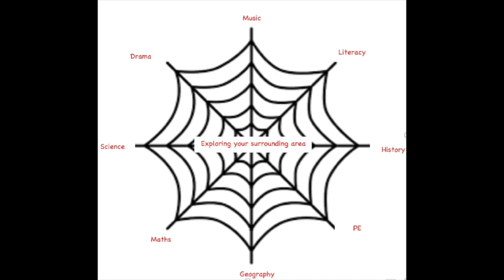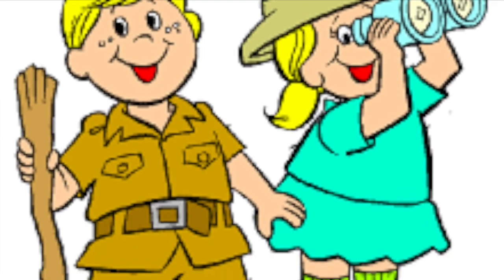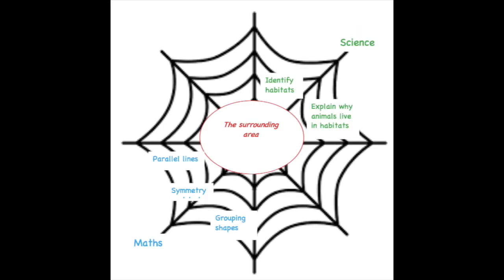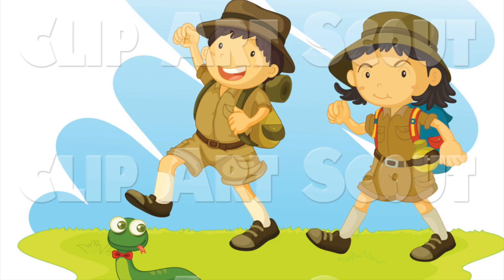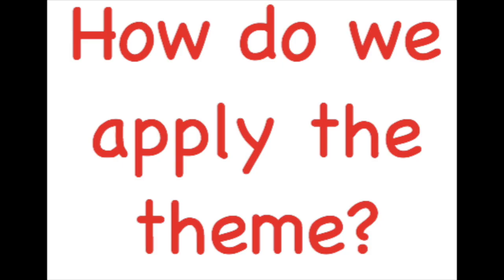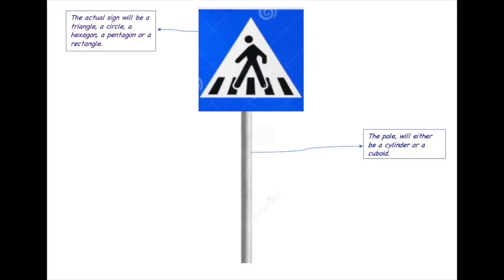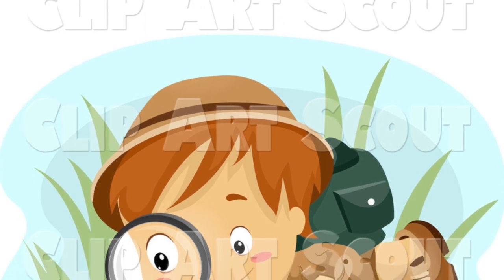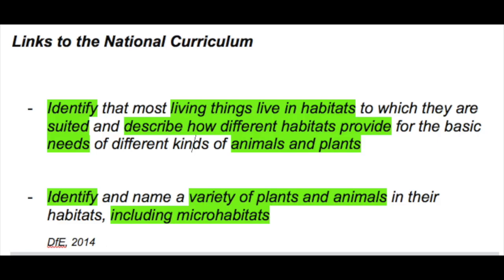Fingers crossed real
ETSC6010 Creative approaches to the Core Subjects